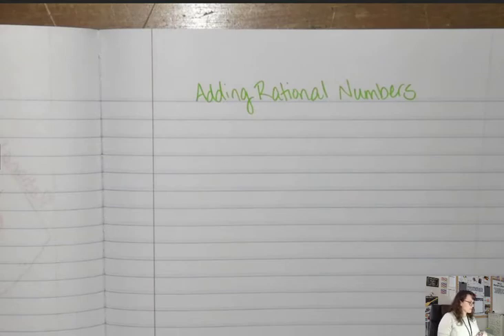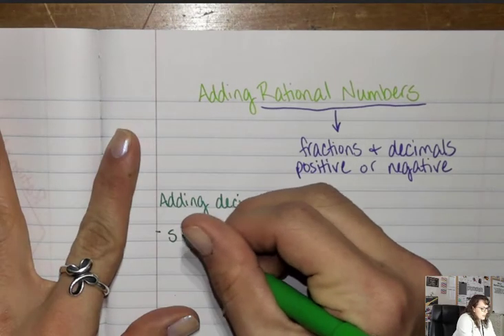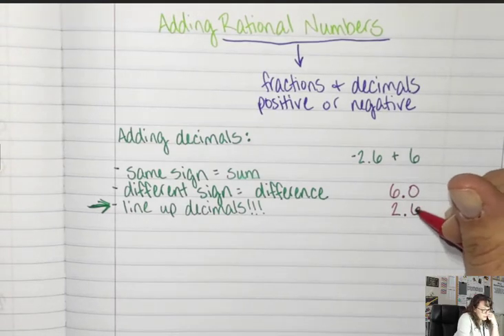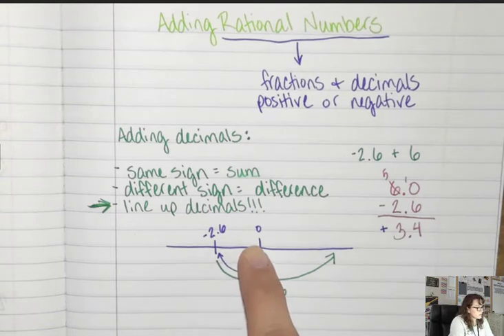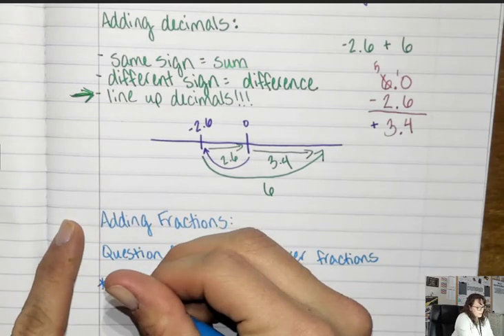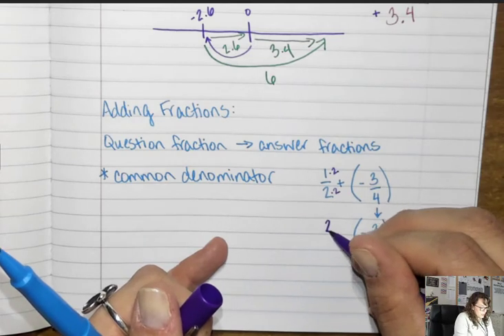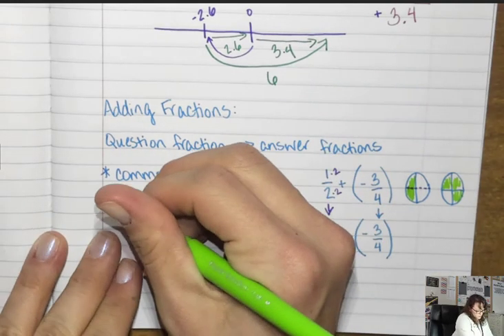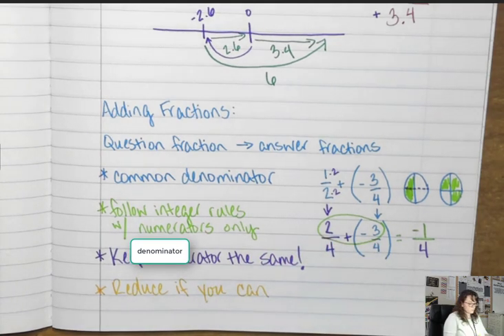Adding Rational Numbers